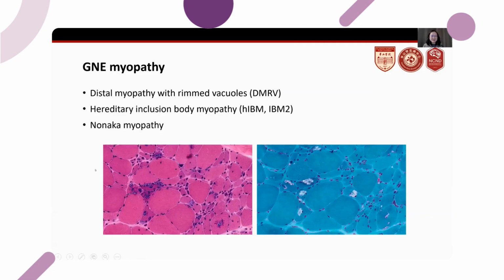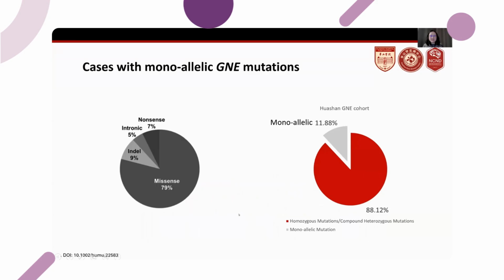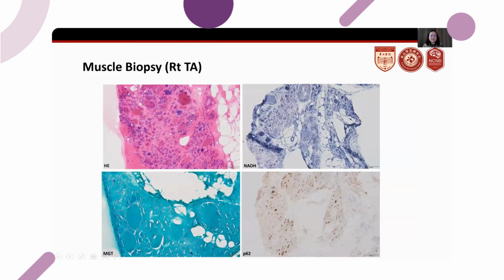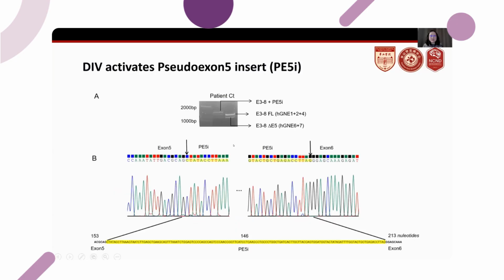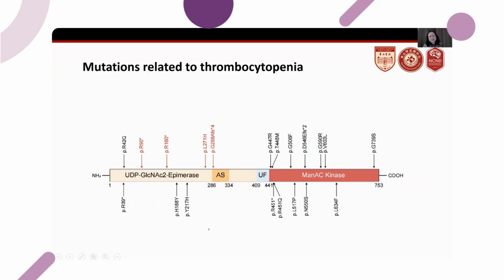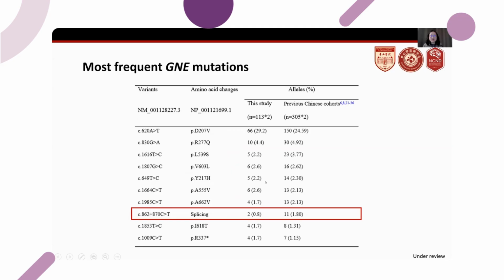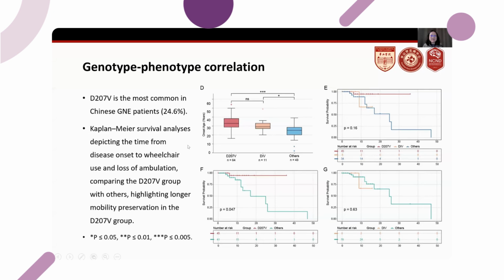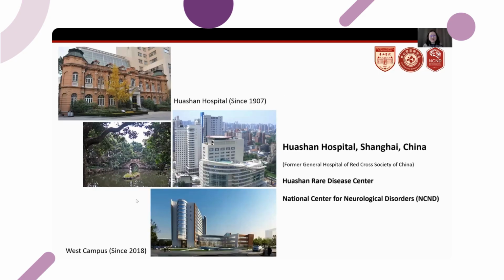The mutational spectrum of GNEM cohort in China | Wenhua Zhu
Dr, Wenhua Zhu offers a comprehensive overview of GNE Myopathy (GNEM) in a Chinese cohort, focusing on the mutation spectrum, clinical manifestations, and genetic analyses. In this presentation she provides valuable findings about prevalent mutations, novel variants, and genotype-phenotype correlations. The work emphasizes the need for deeper genetic exploration and collaborative efforts to establish a national registry and enhance understanding of disease progression in China.